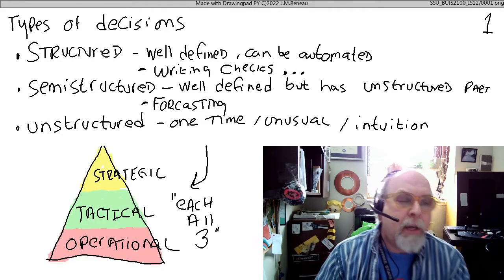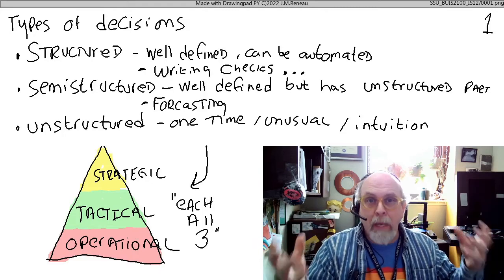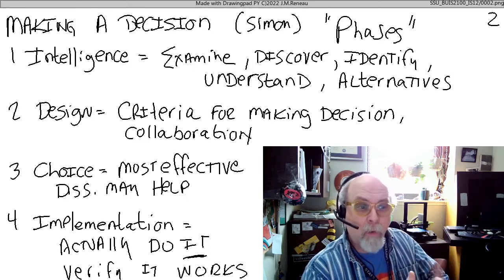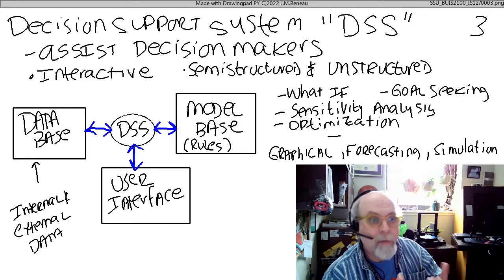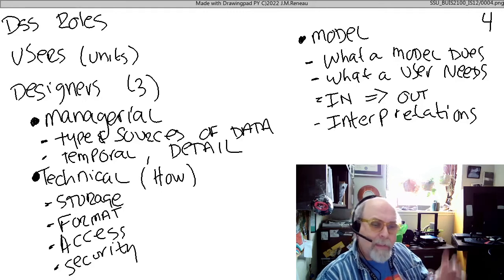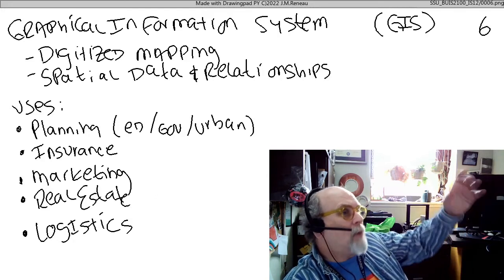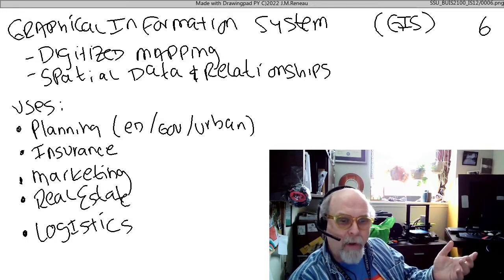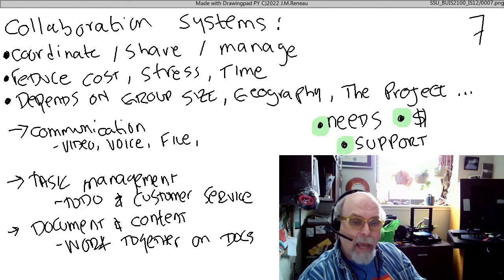IS12 - Supporting Decisions